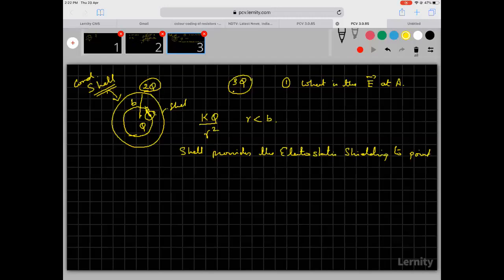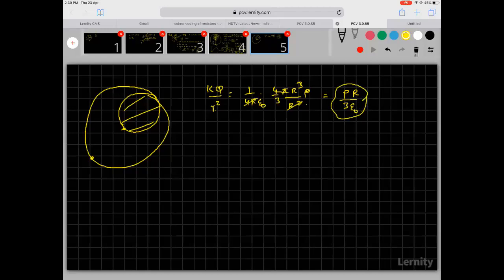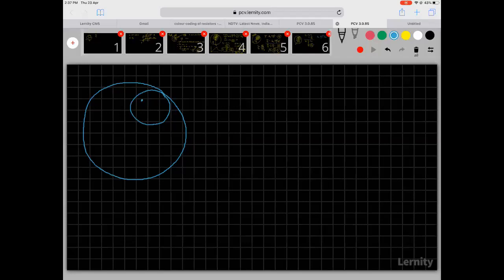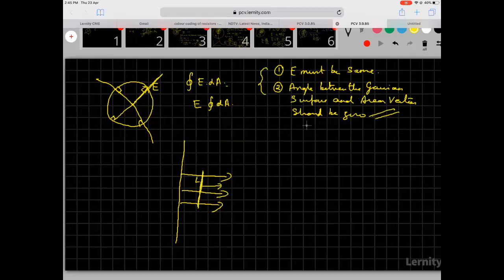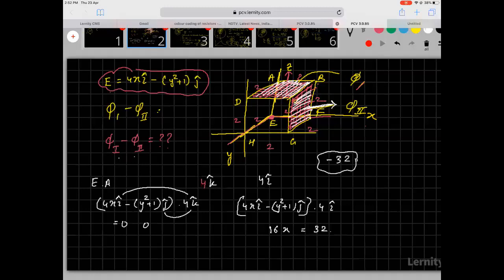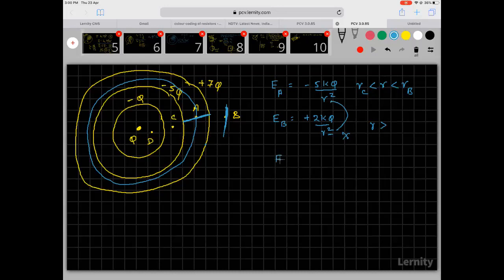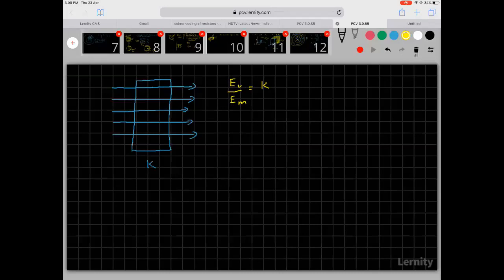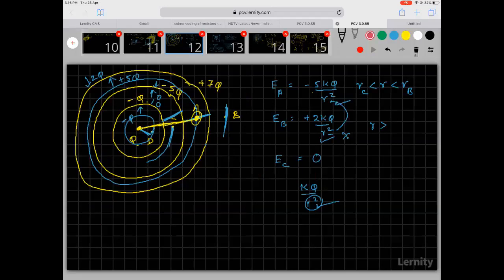April 23 Physics